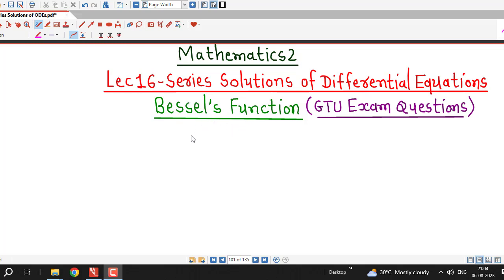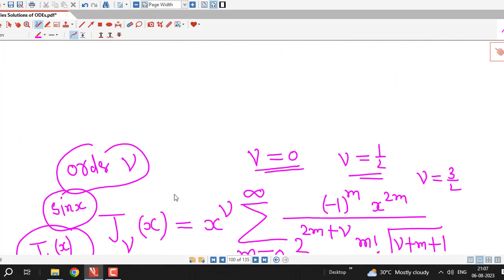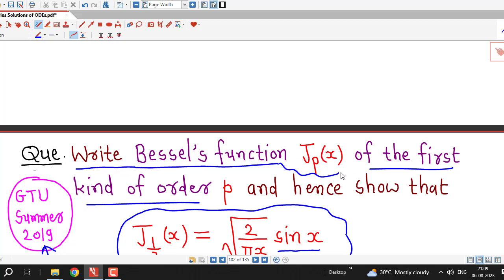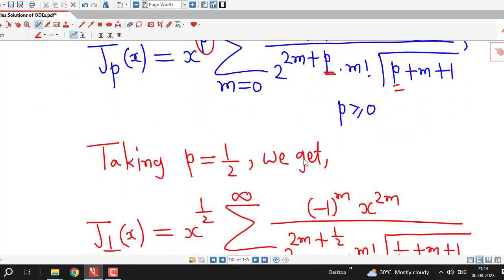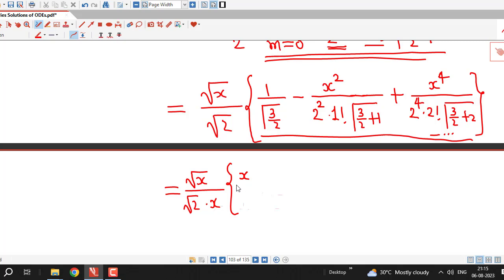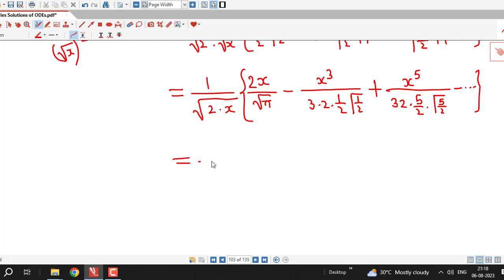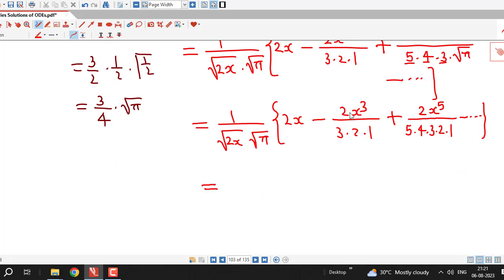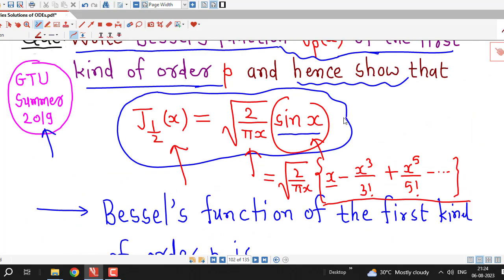Lec16/Series Solutions/Bessel's Function/GTU Exam Questions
In this lecture, we derive the formula for Bessel's function of order 1/2. This question was asked in GTU Summer 2019 Exam.